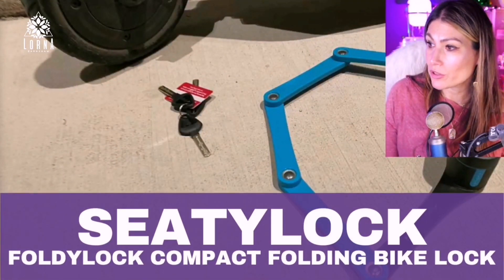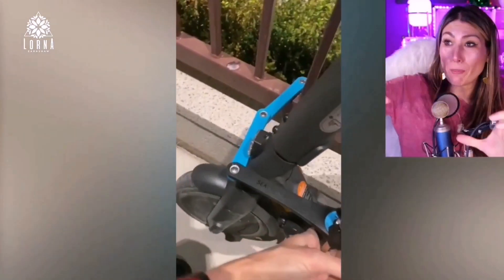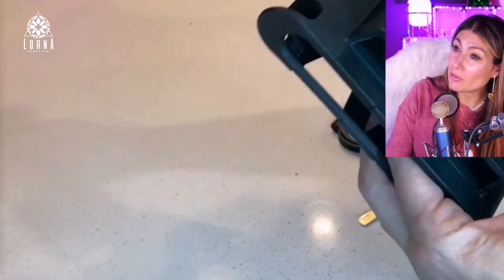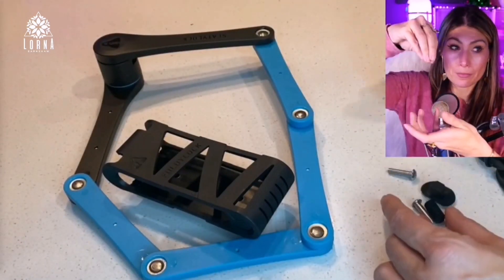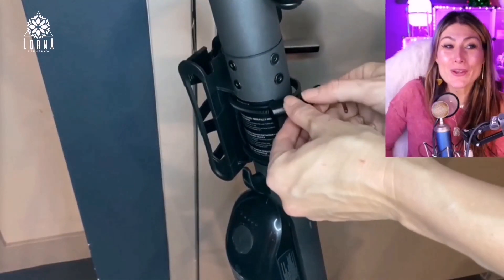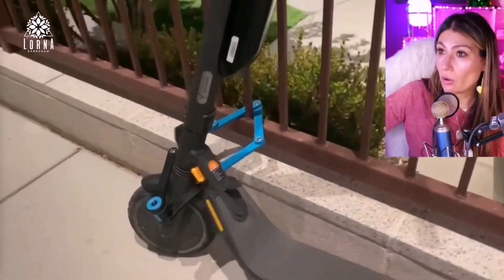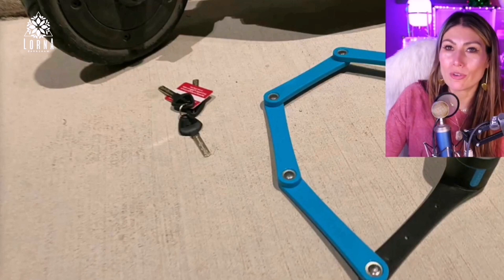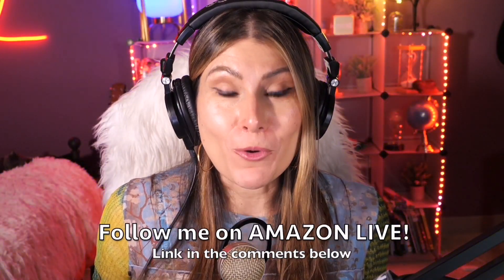Experts Agree This Compact Folding Bike Lock is a GAME CHANGER! || SEATYLOCK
SEATYLOCK FoldyLock Compact Folding Bike Lock live video review by A-List Amazon Influencer and Singer-songwriter Lorna.

FoldyLock Compact Folding Bike Lock - Award Winning Patented Lightweight High Security Bicycle Lock - Heavy Duty Anti Theft Smart Secure Guard with Keys and Case for Bikes or Scooters